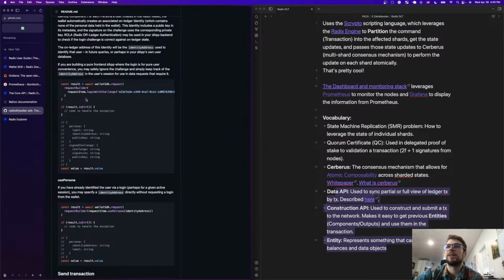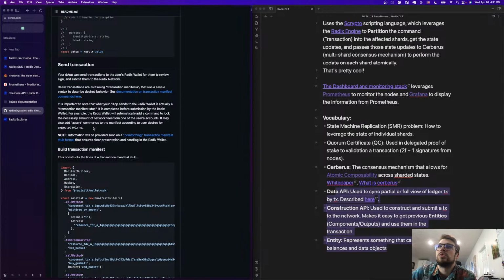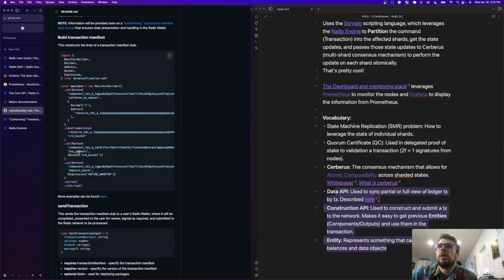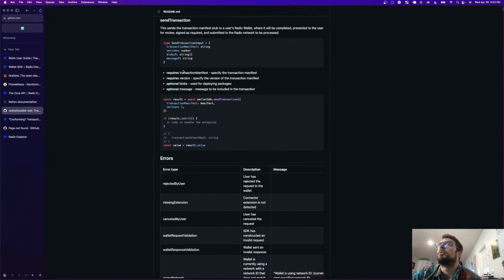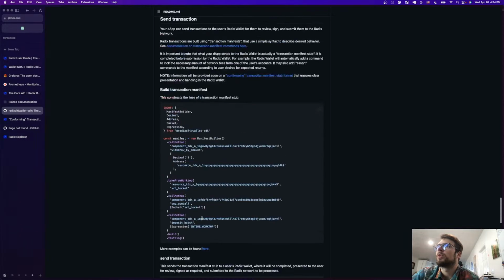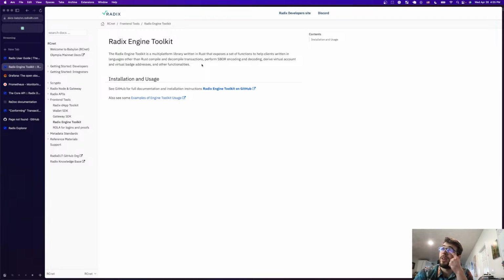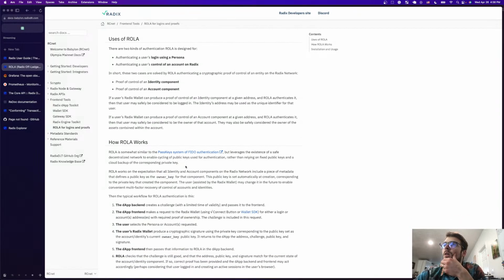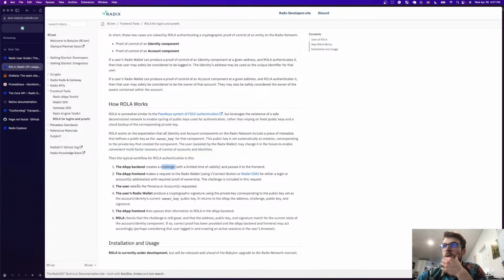Radix: Gateway and Wallet Connector API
This week we are going to learn the Gateway and Wallet Connector API!